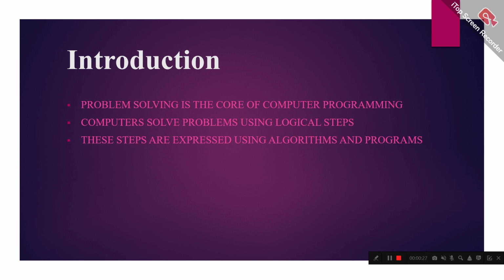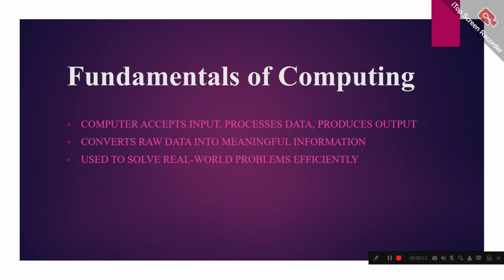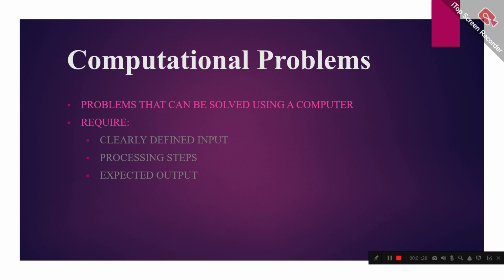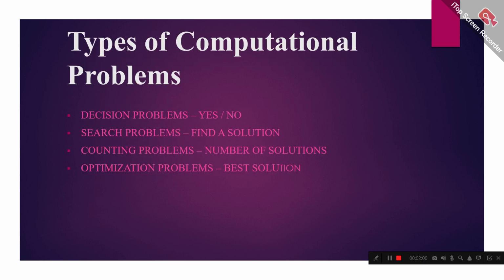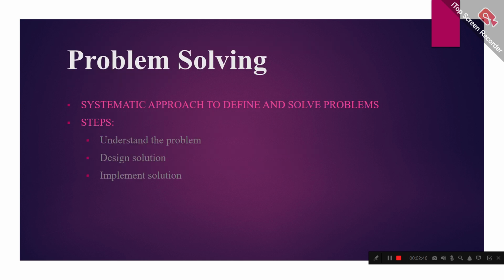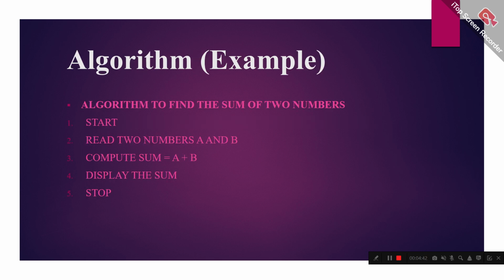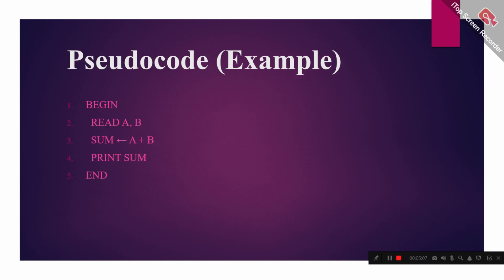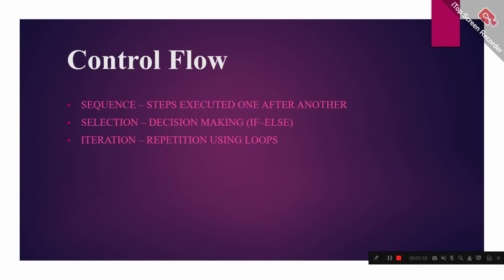Introduction to Python Programming | Unit 01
📌 Python Programming – Unit 01

In this video, we cover the first unit of Python programming. You’ll learn about:
✔ Features and advantages of Python
✔ Installing Python

This lecture is perfect for beginners who are starting their Python journey.